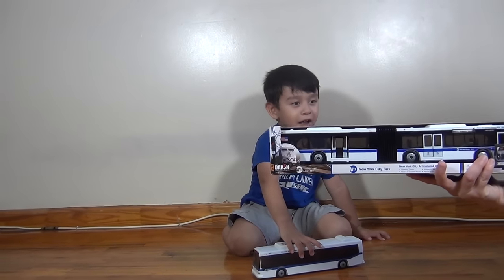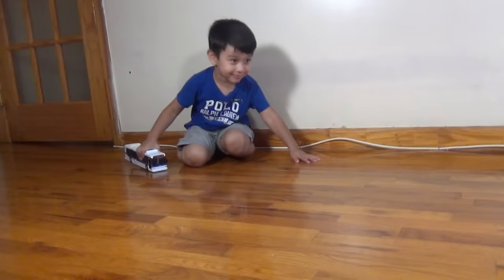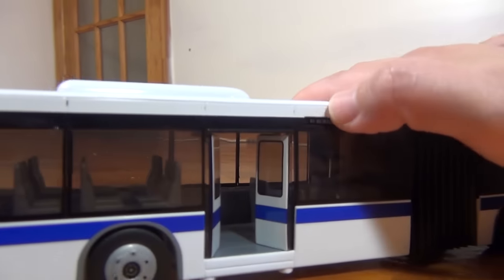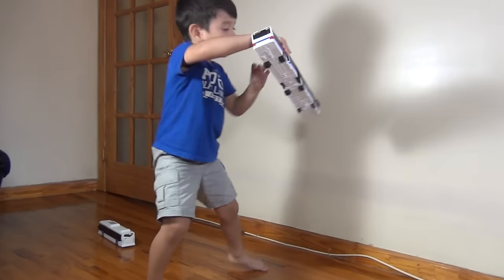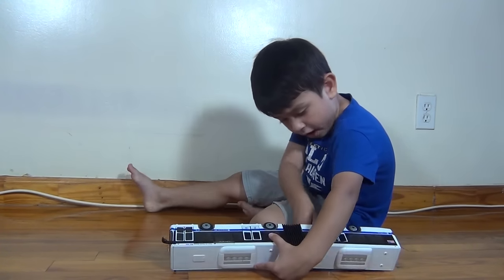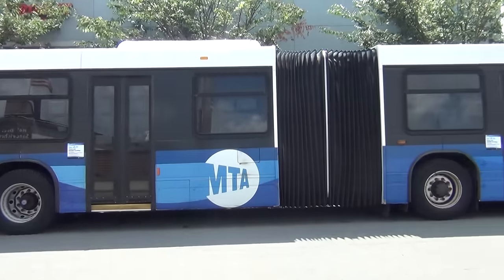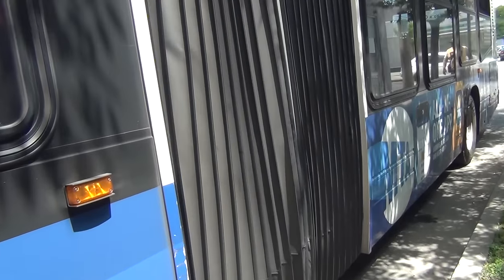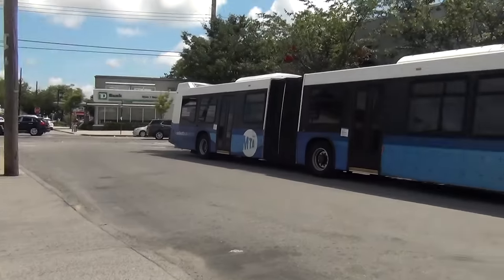MTA Bus For Kids New York City MTA Articulated M34 Crosstown Manhattan Toy Bus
Hi guys! Today we open a New York City MTA Articulated M34 Crosstown Manhattan Toy bus. This long MTA bus toy looks just like the real MTA busses in NYC. We unbox this toy MTA bus and we also go outside and find a real MTA long bus outside.

Remember you are AWESOME